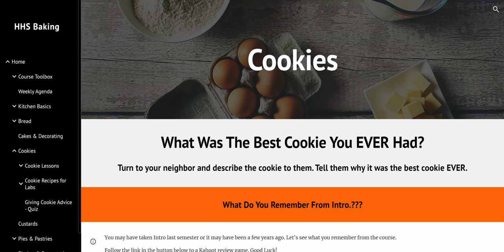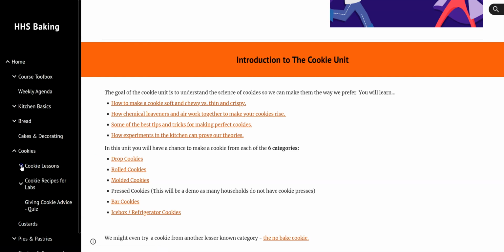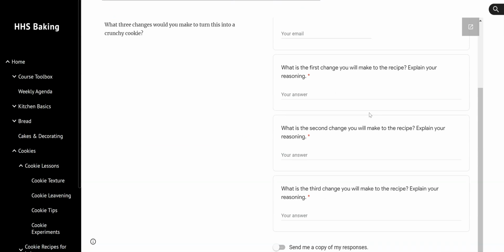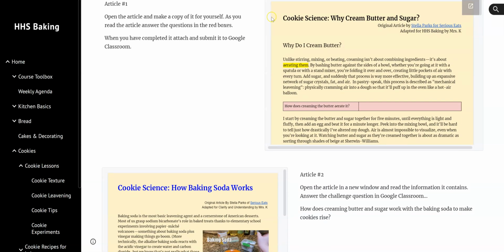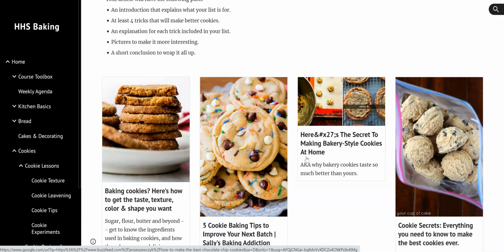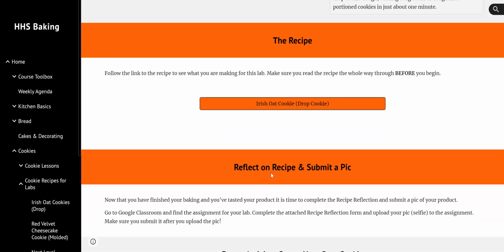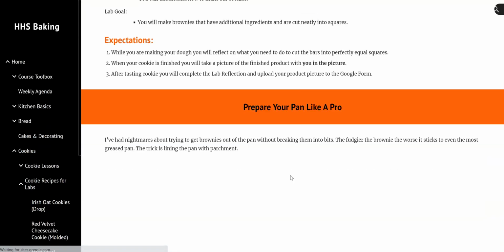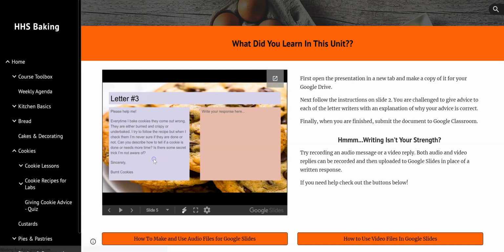Kalyankar Dream Project